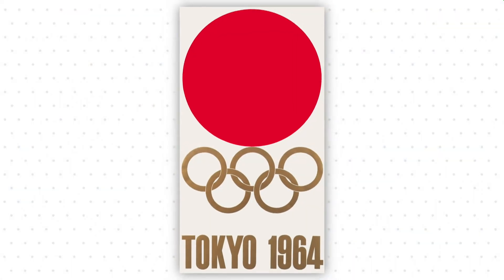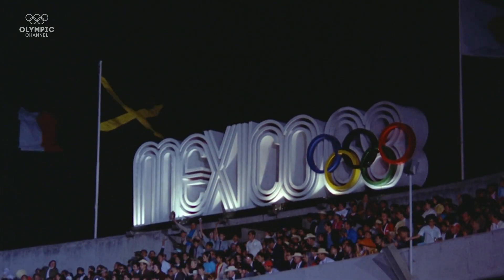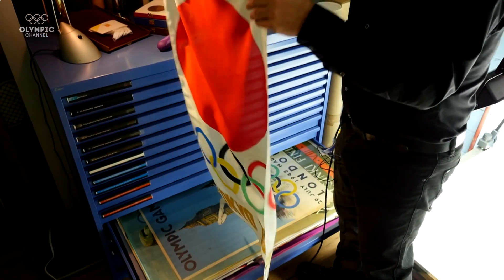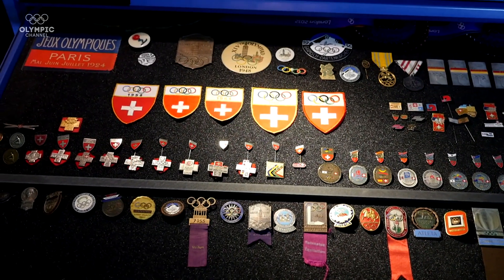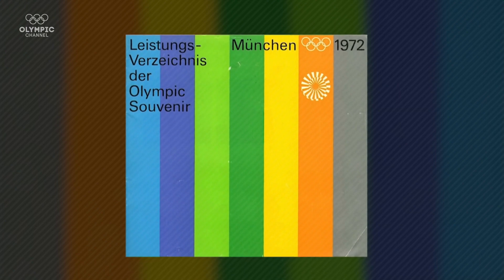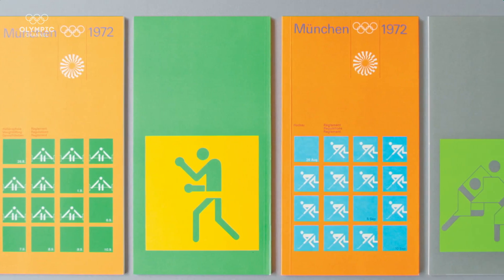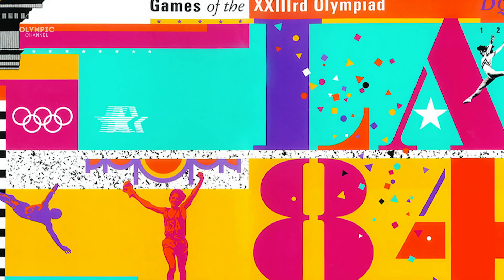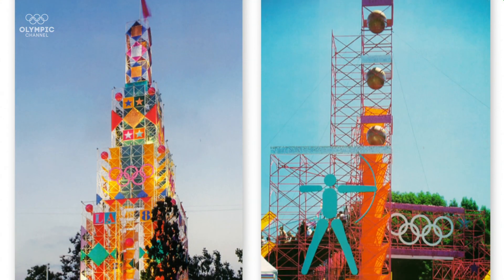Design Focus Look of the Games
Each host city wants to stand out and share their culture with the world and the Look of the Games helps present that.

Go beyond the rings into the intriguing history and stories behind designing the Olympic Games